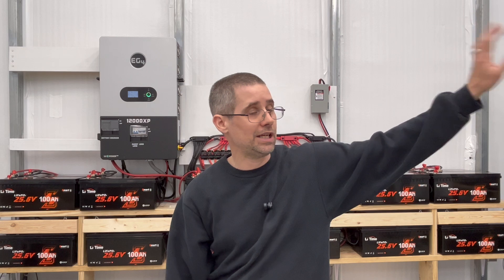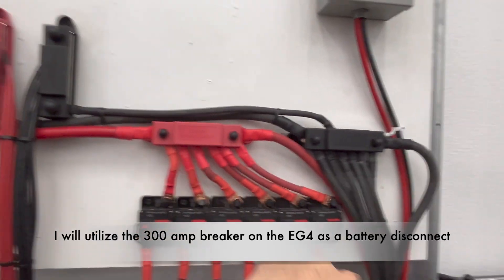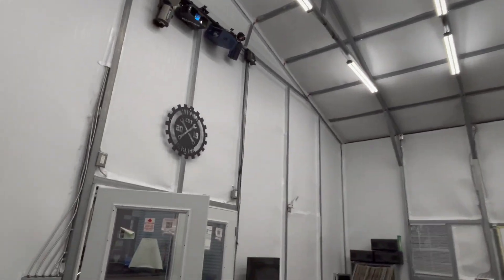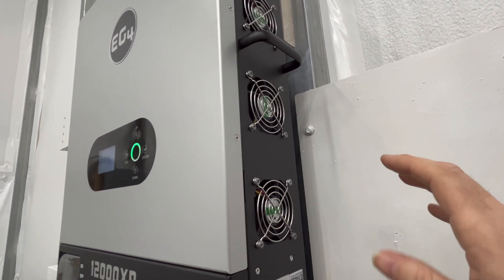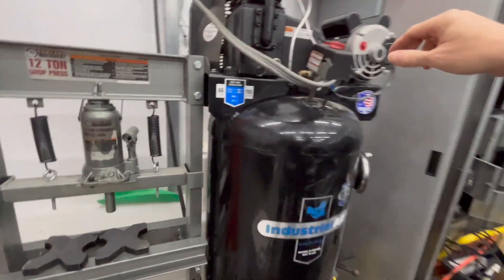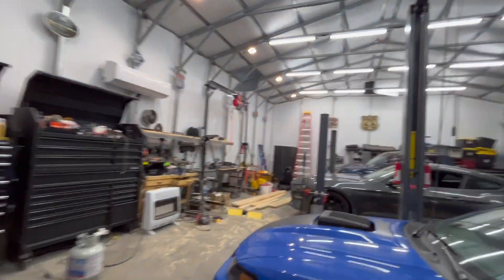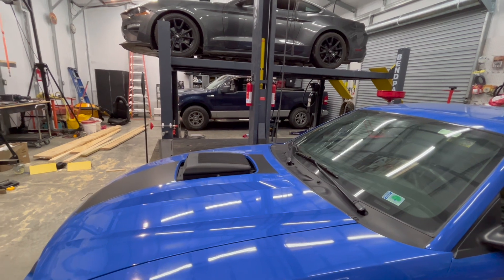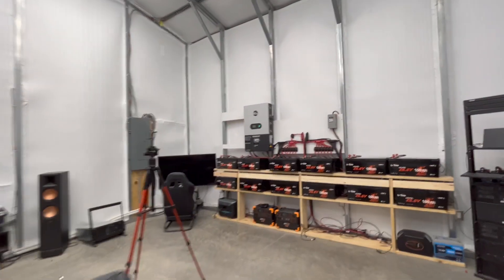Pushing the EG4 12000XP to its BREAKING POINT! (First Test)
In this video, I put my brand new EG4 12000XP off-grid inverter to the ultimate test in my shop! I wanted to see just how much power this beast could handle, so I pushed it to its limits with a variety of tools and appliances. Watch as I document my first run and see if it can handle the load. I purchased this EG4 12000XP from Signature Solar, and I'm excited to share my initial experience with it.